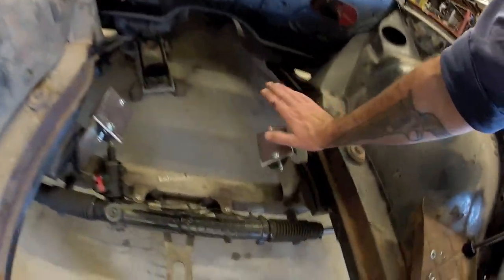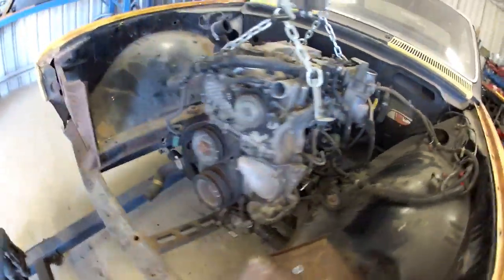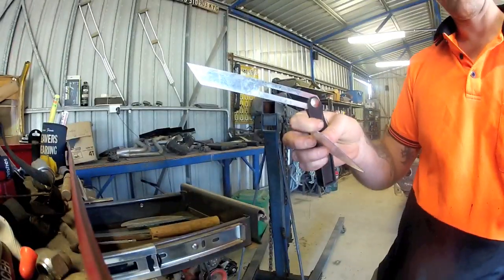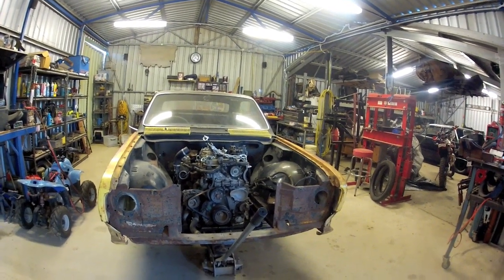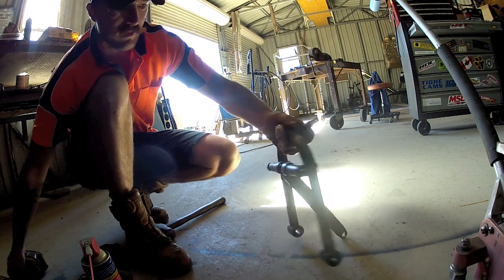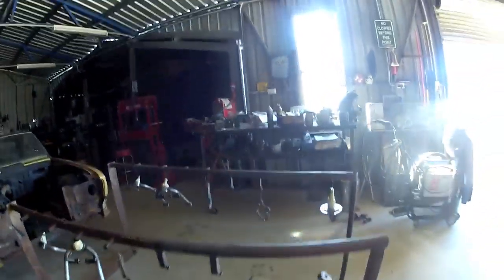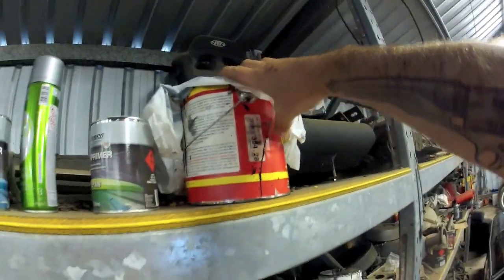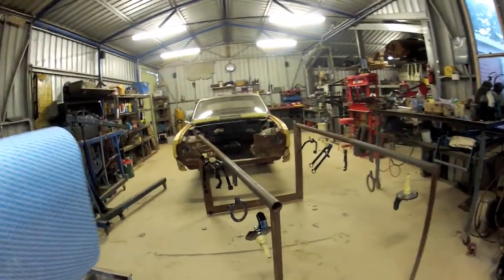Pete's HG Monaro pt25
A little on the 4JJ1 diesel engine mounts, gearbox crossmember and painting the front end.